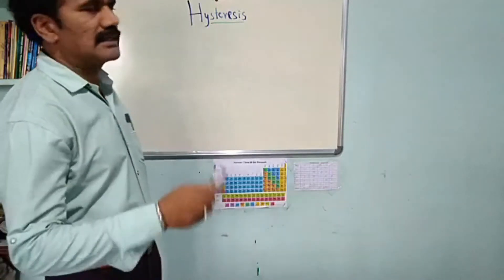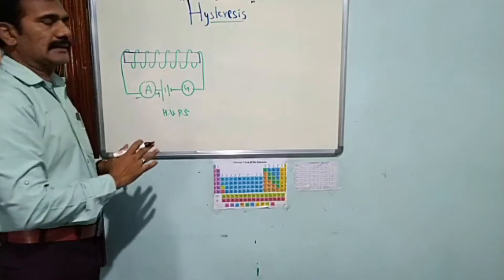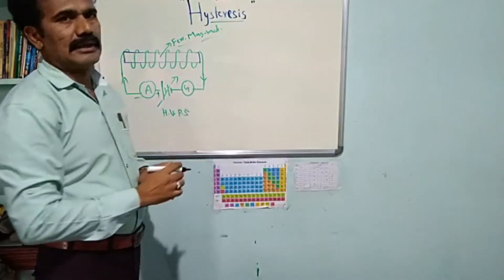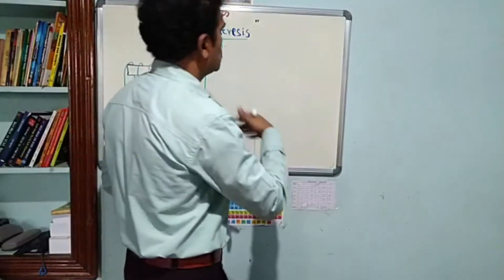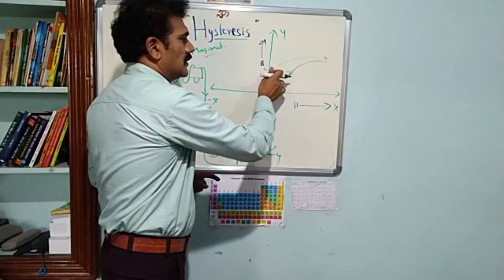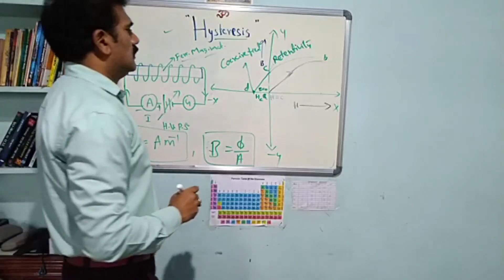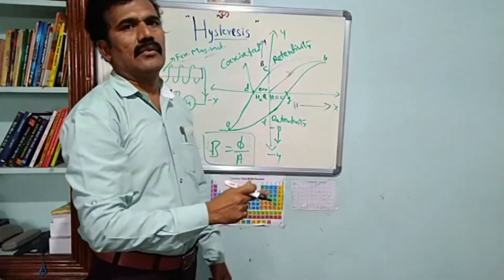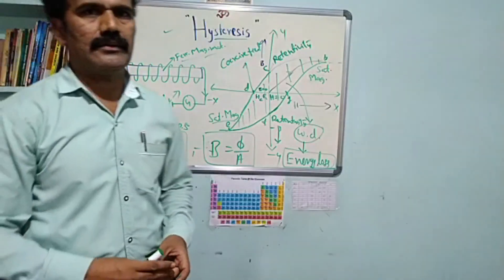HYSTERESIS, B-H CURVE, MAGNETISATION AND DEMAGNETISATION - Magnetic Properties of Matter (PART 8)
B-HCurve
dr.physics-dysp